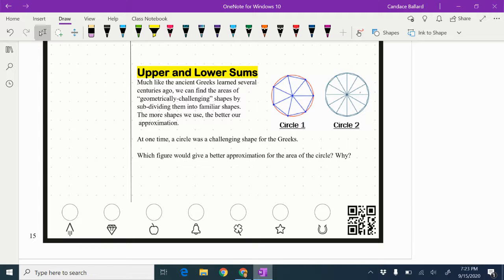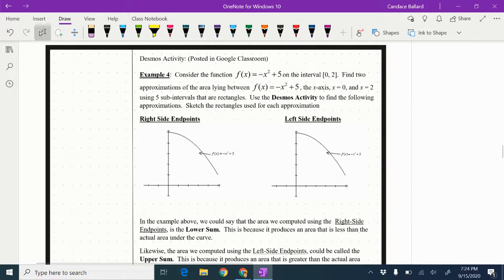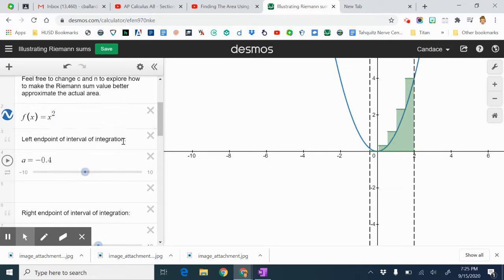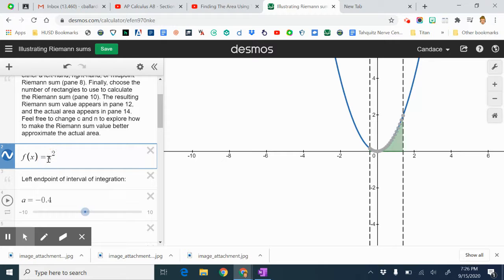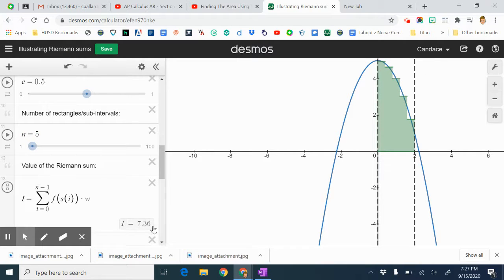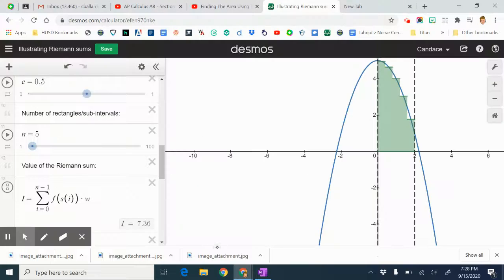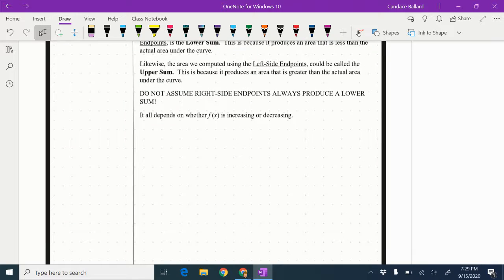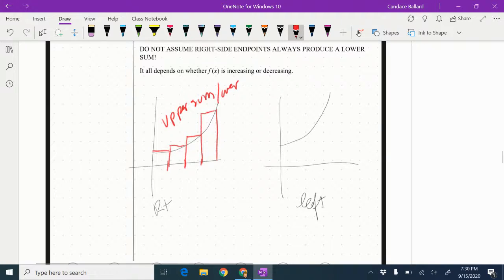BC Topic 6.3 Example 4